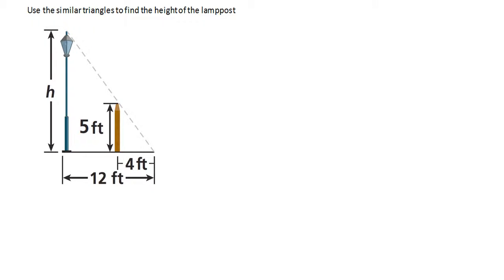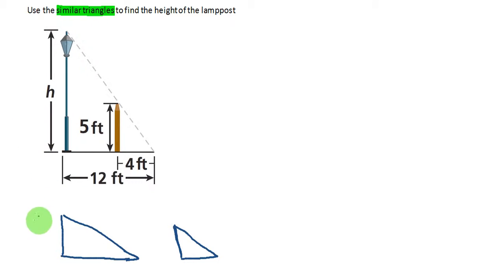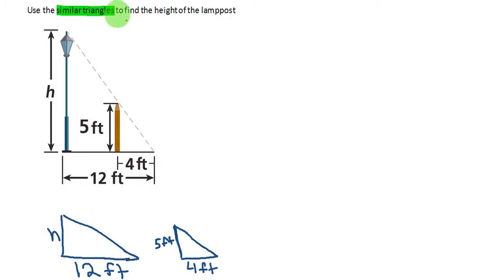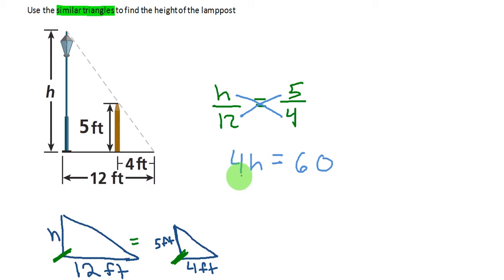209 7 5e